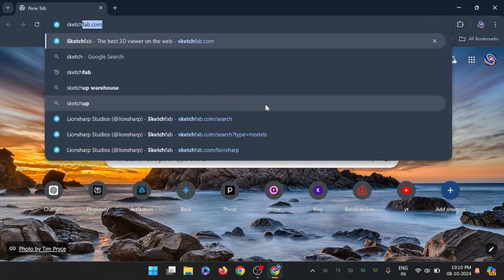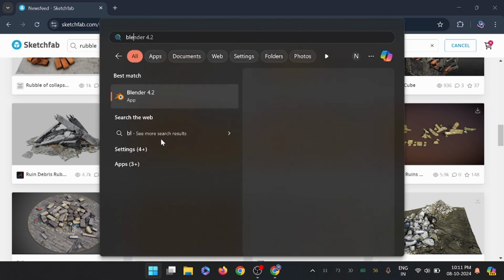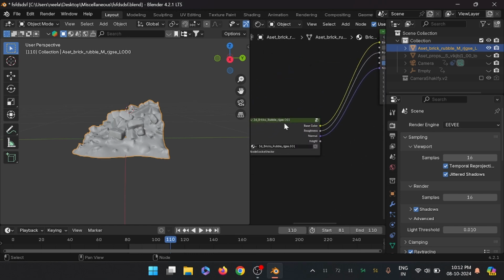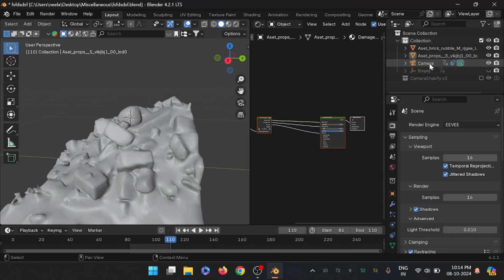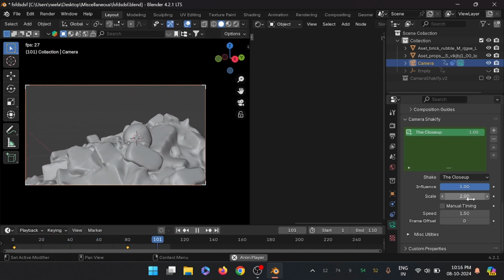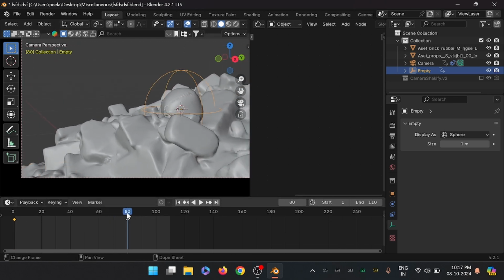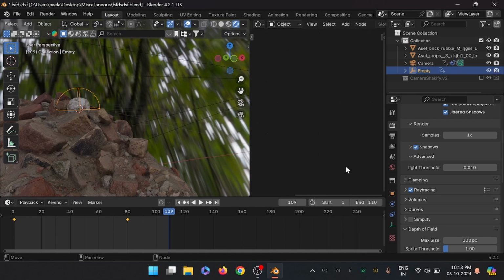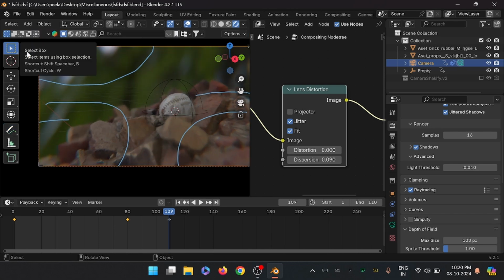Realism in blender | In 10 minutes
Hey y'all...this video shows how you can make realistic scenes with just some free photoscans and some camera and other tricks!

Hope y'all find it usefull!